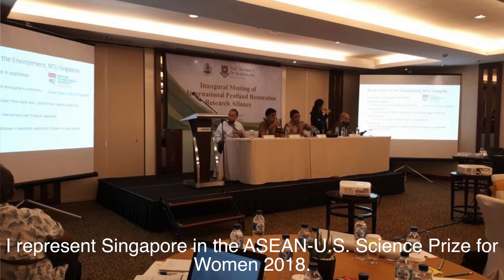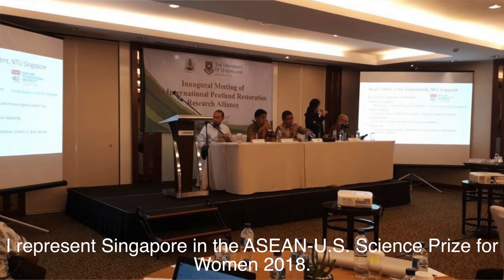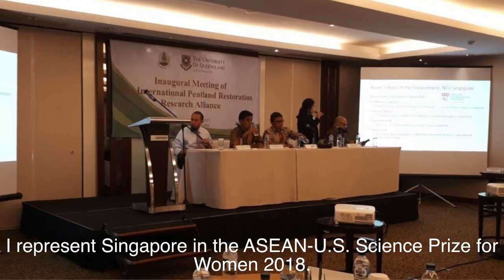ASEAN-U.S. Science Prize for Women 2018 - Dr. Janice Lee, Singapore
Dr. Janice Lee from the Asian School of the Environment, Nanyang Technological University of Singapore, represents Singapore for the ASEAN-U.S. Science Prize for Women 2018.